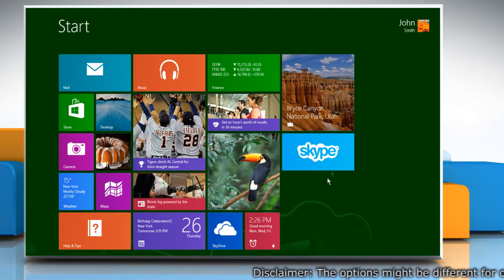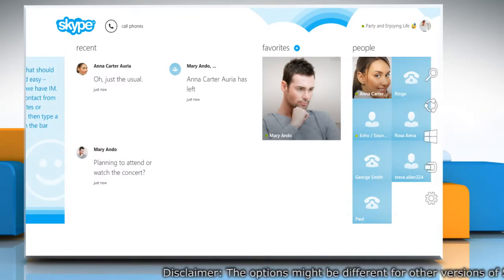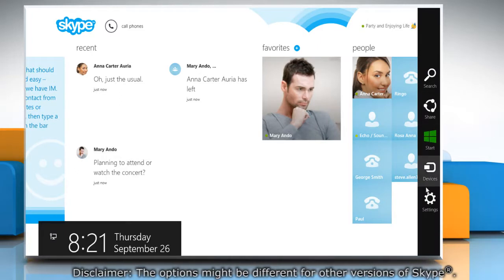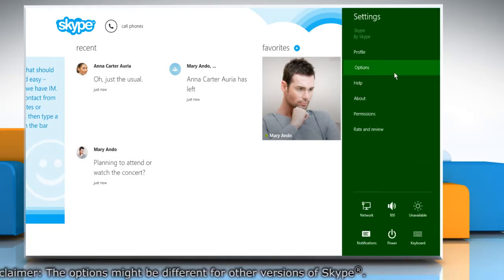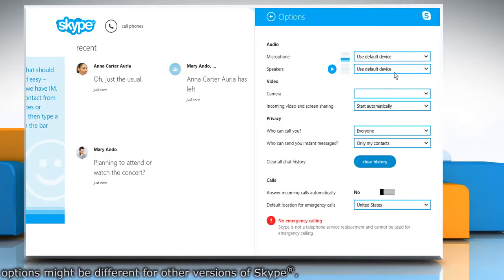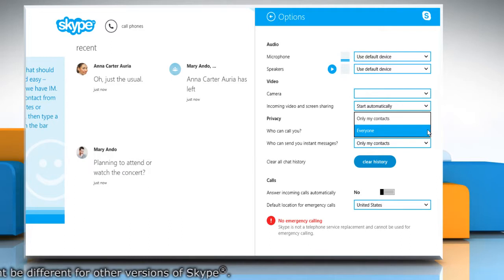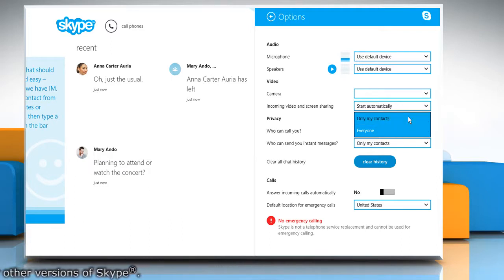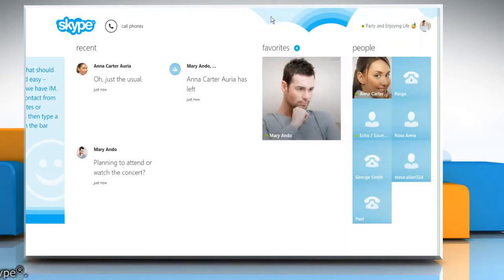How to Block calls from people not in the contact list of your Skype® account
Are you getting calls from people who are not in the contact list of your Skype® account? If you don't want to receive such calls, you can block them from your Skype® account. Follow the steps shown in this video to do it on a Windows® 8.1 PC.